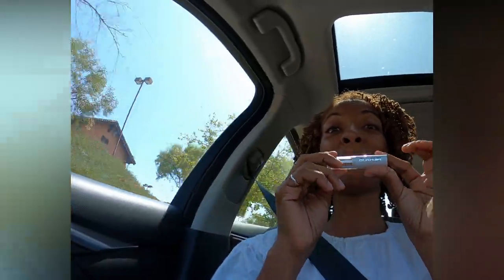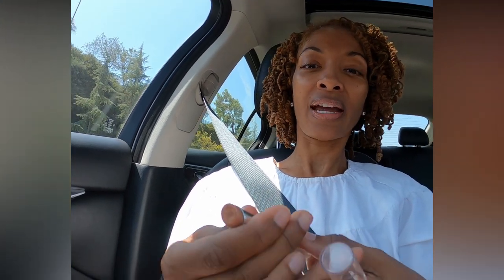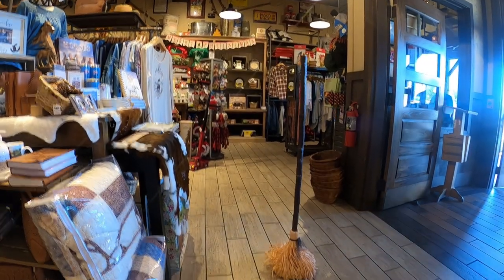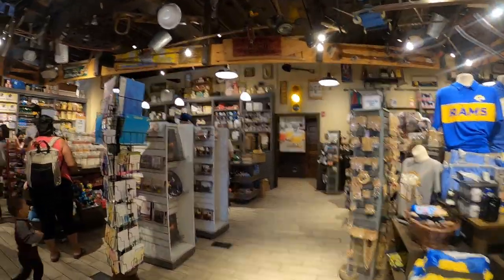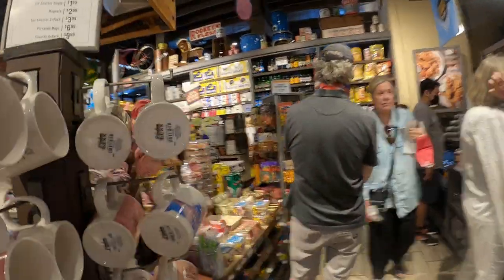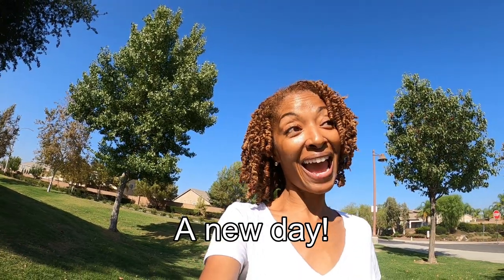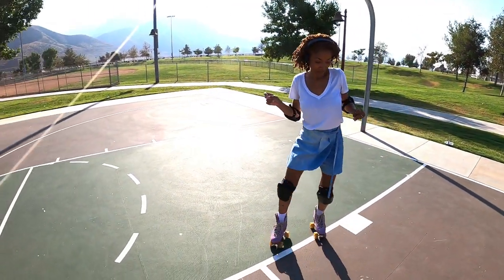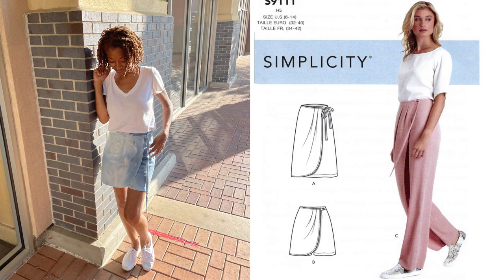ALL SIMPLICITY EVERYTHING - SEWING OUTFIT IDEA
In today's video I share three sewing makes from three different sewing patterns that are all Simplicity patterns.  I made Simplicity 9111, skorts, Simplicity 8636, a white top, and Simplicity 1165, a pair of linen shorts.  I share a sewing outfit of the day wearing the linen shorts and the white top together.  I made the skorts awhile ago.  The skorts are made from denim fabric that I decided to bleach to lighten them up a little bit.

Lip/cheek balm: Birthday Suit by Blk/Opl